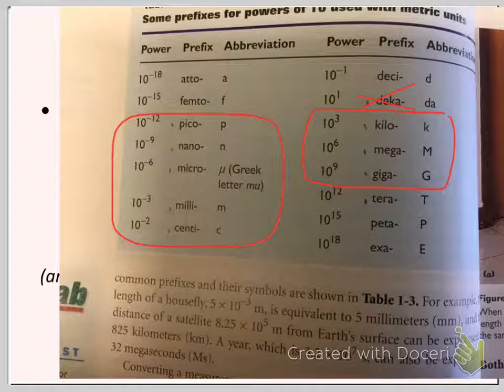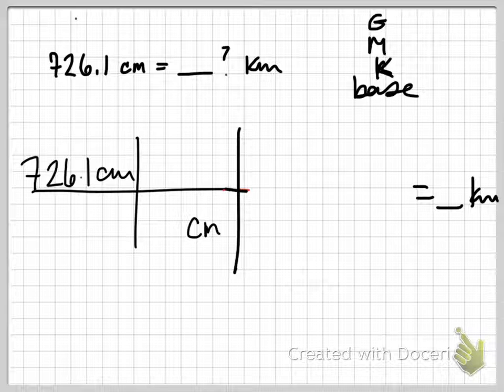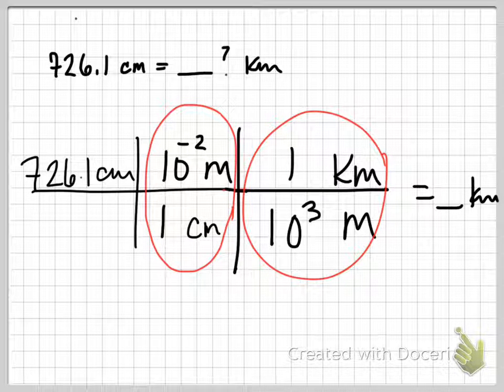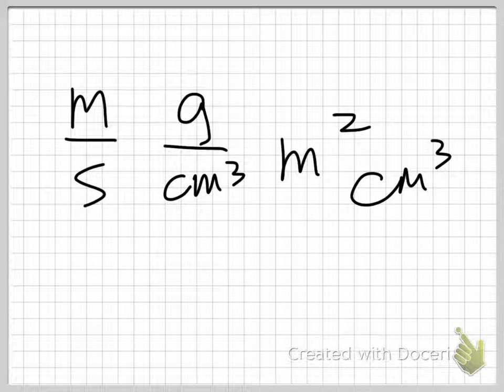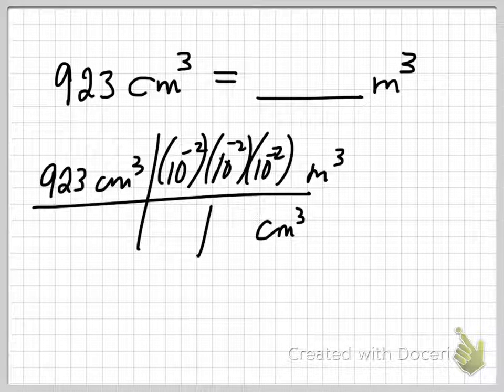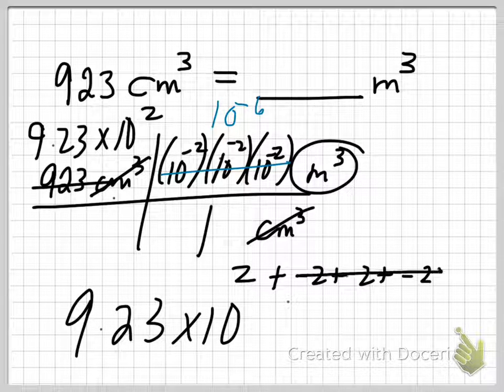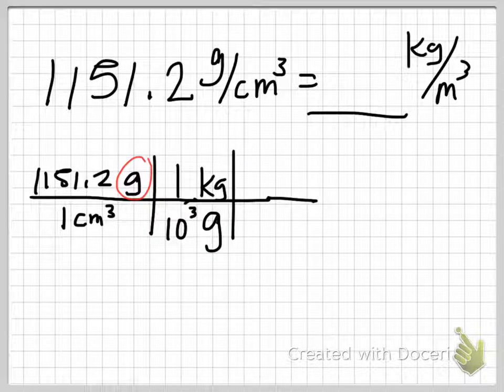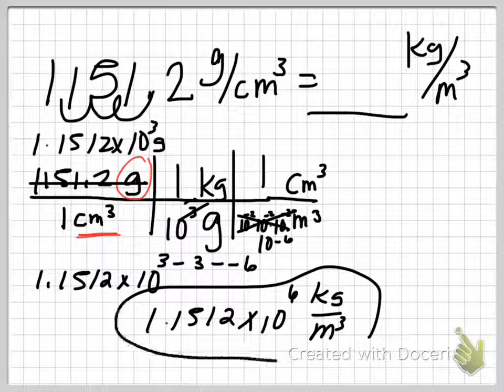physics 9-3 (part 2) conversions